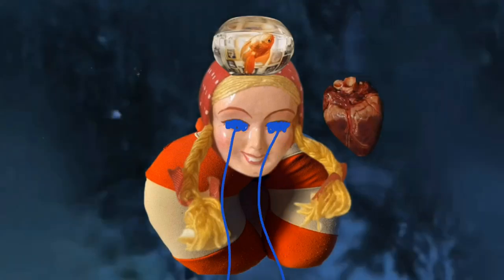The Loneliest Girl On Mars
The nightmare of the illusion of mind-body integration as the soul rips itself apart, screaming. Plain ol' autobiography, ya'll. Nothing is true, everything is permitted. The Mad Tribunal awaits.